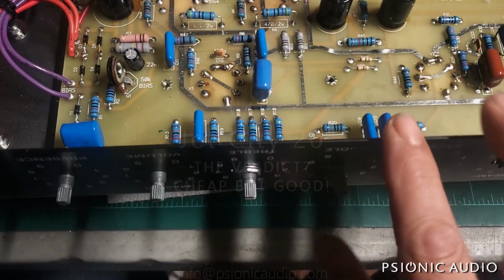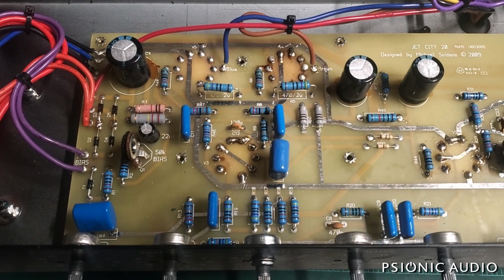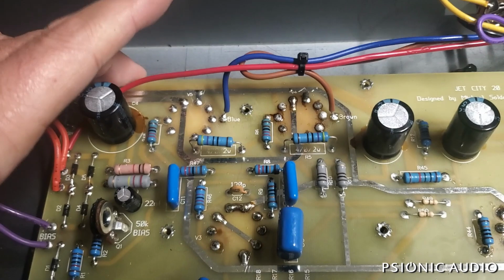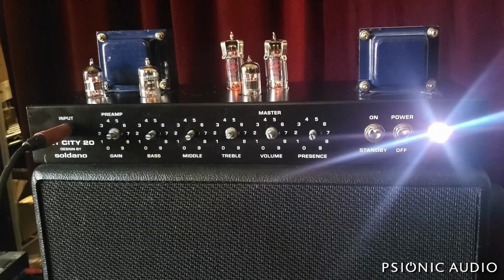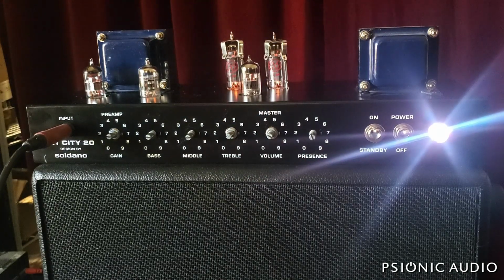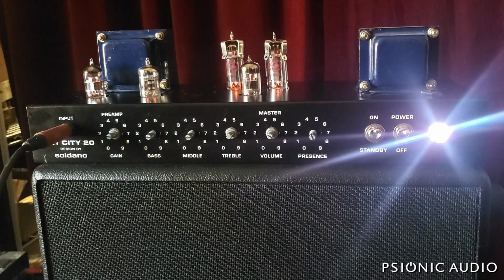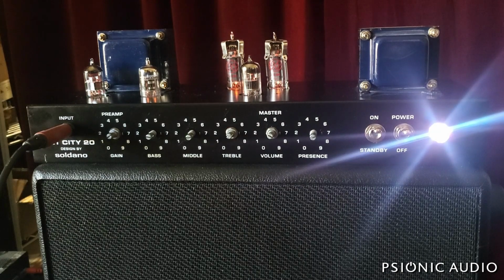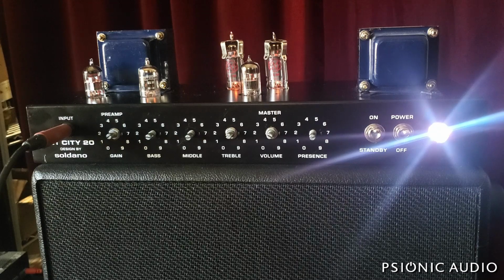Jet City 20 | The Verdict? Cheap but Good!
Timestamps:

0:00 The Last Work Needed

1:46 Tube Stuff

2:22 Playing Test

3:55 Final Thoughts